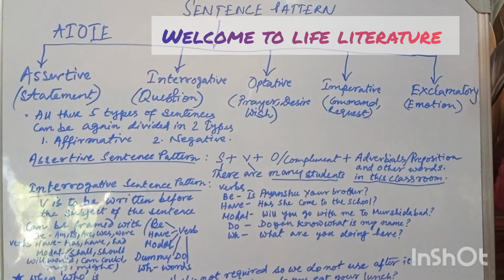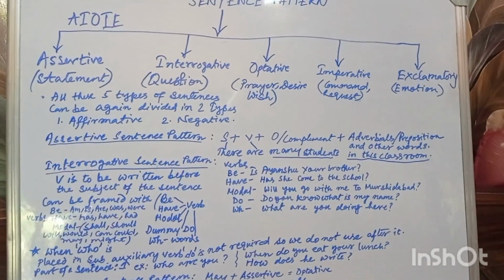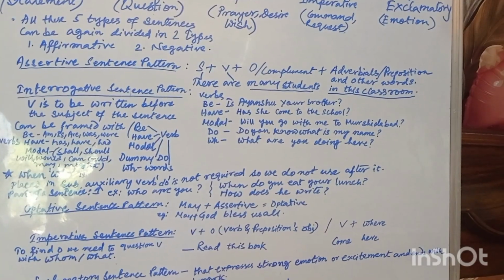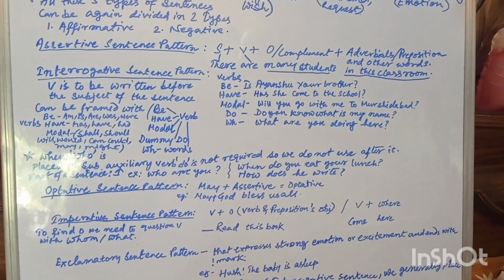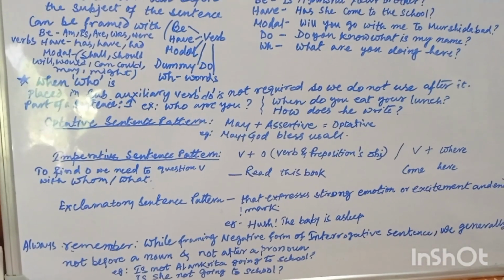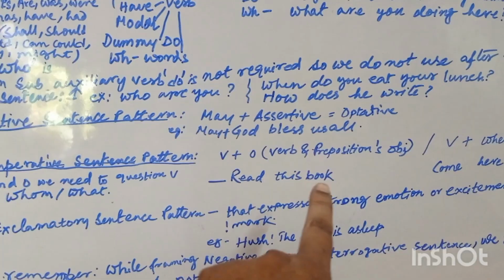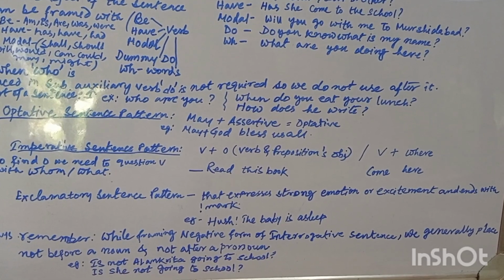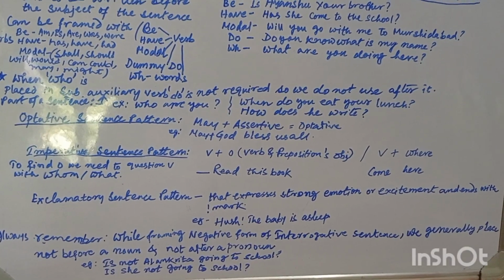Sentence pattern in english grammar#slstdemo#lifeliterature#slst2025#importanttopics#english grammar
slst english interview demo

slst english xi xii interview demo class

basic sentences in english for beginners

tenses in english grammar with example
basic sentences in english

conditional sentences in english

types of pronouns in english grammar

english grammar

basic english grammmar